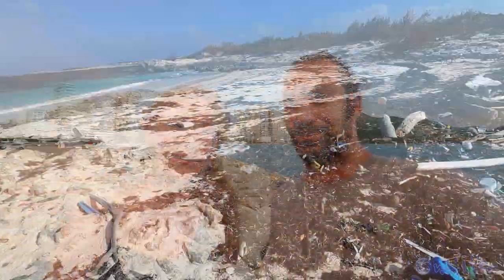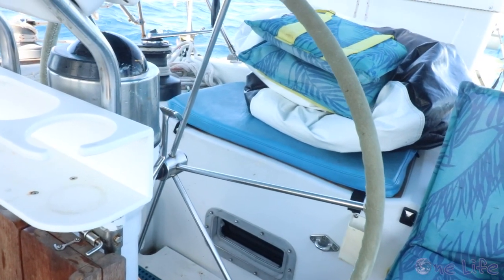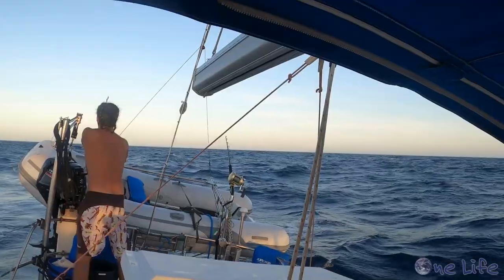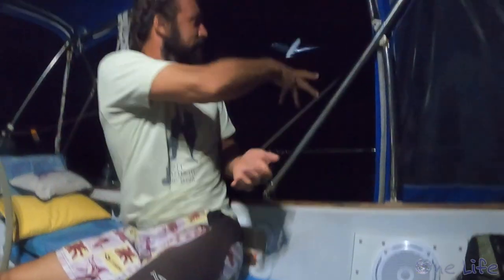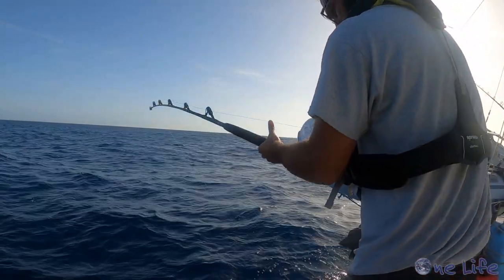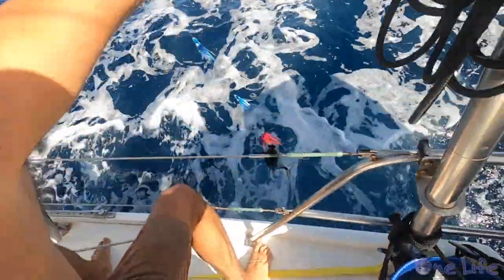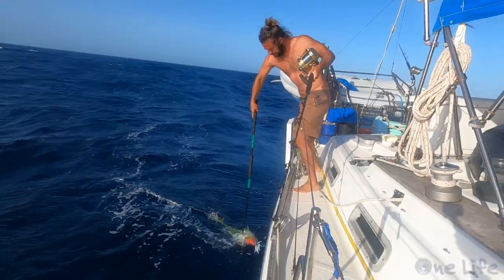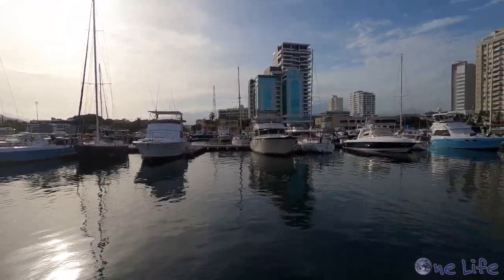Catching Giant Mahi Mahi from Our Sailboat - Offshore Passage to Colombia - Episode 44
In this episode, we leave the colorful island of Curacao and head west toward Colombia. What is known as a challenging sail turns out to be one of our best sails yet. Our 350 nautical mile sail is more of a fishing trip and dolphin show.

We hope you enjoy this episode and we look forward to sharing our future sailing adventures with you!

We've recently collaborated with Epic Water Filters. Together we can help protect our oceans and wildlife one water filter at a time!